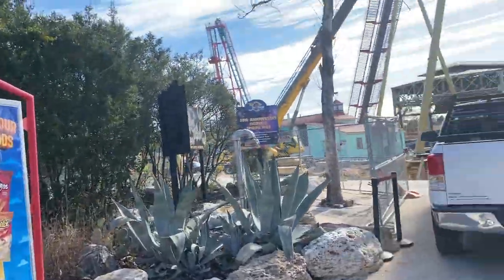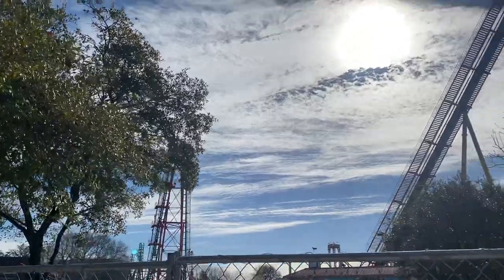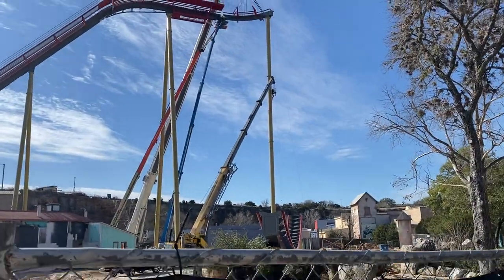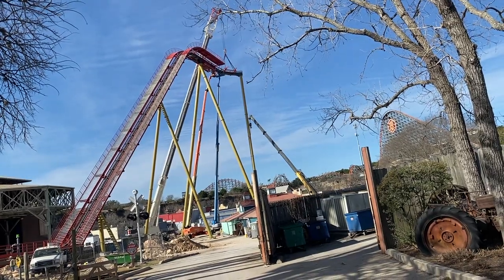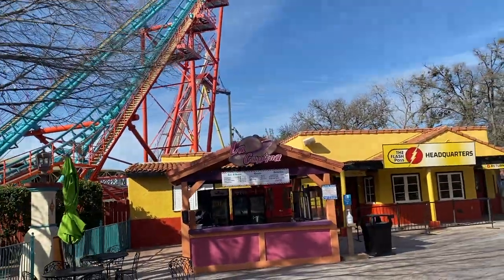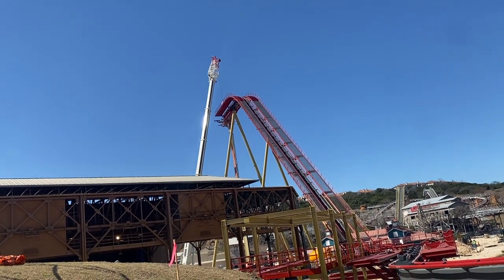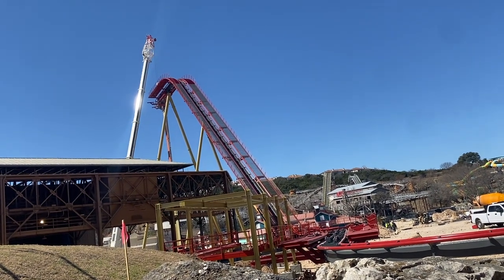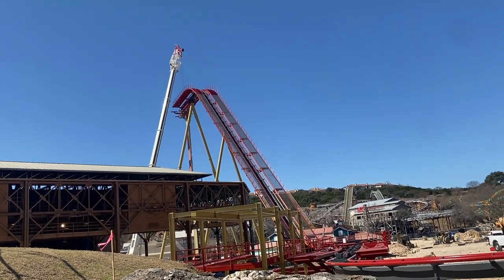Dr. Diabolical's Cliffhanger Construction Update 2:20:22 | Six Flags Fiesta Texas